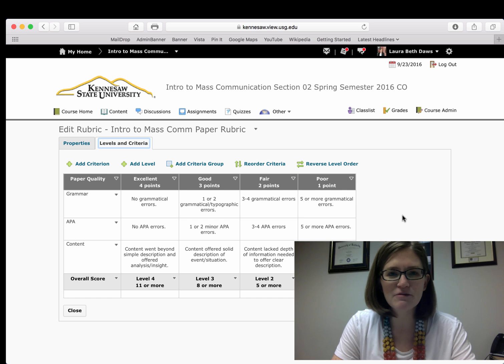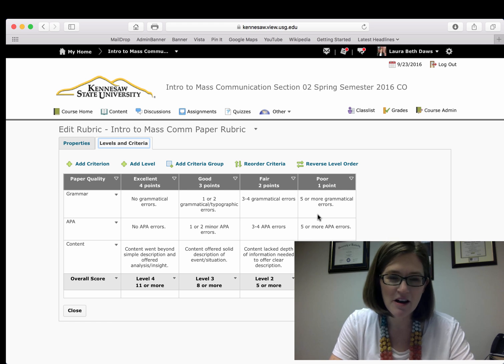Linking a Rubric in D2L